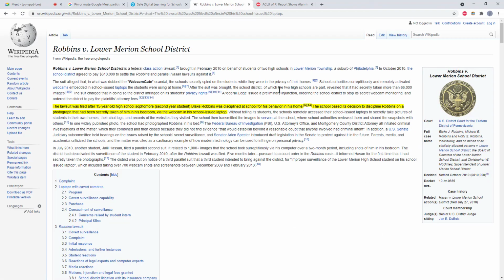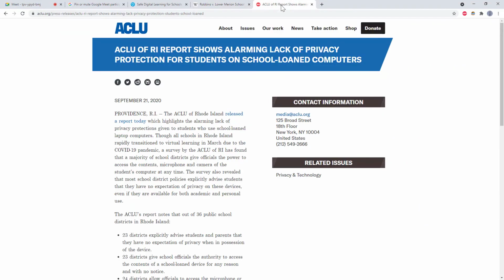Can Your Teacher Unmute You in Google Meet?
Can the host hear you even if you're muted in Google Meet? This is a common privacy and security question many people have about online meeting platforms like Google Meet, Zoom, or Microsoft Teams. I address the concerns in this video.